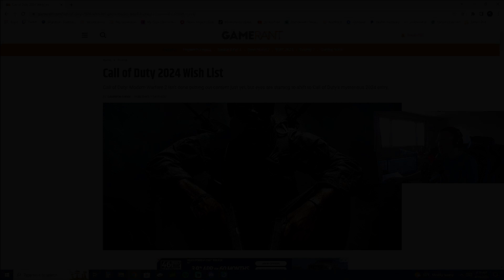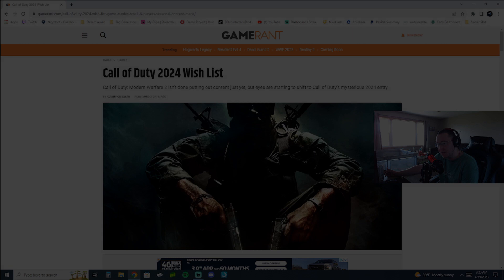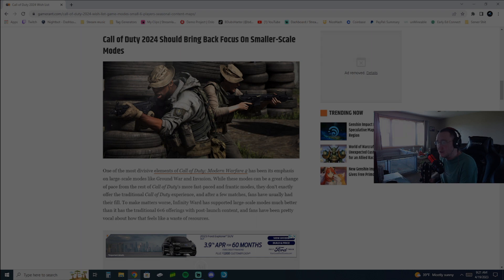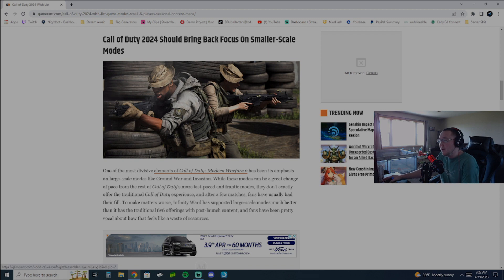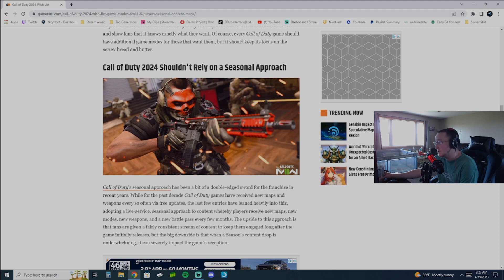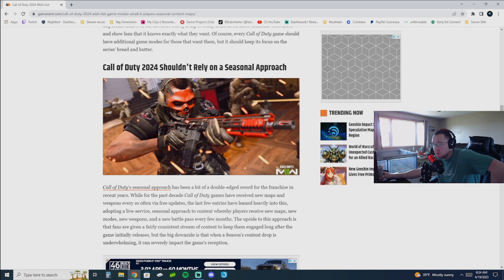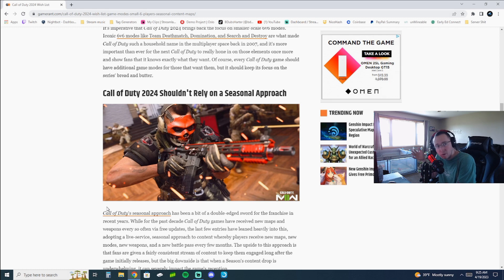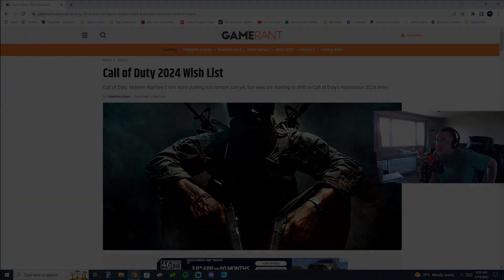What Call of Duty 2024 needs to be Successful....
Follow my livestream channel: Twitch.tv/bdubsharter